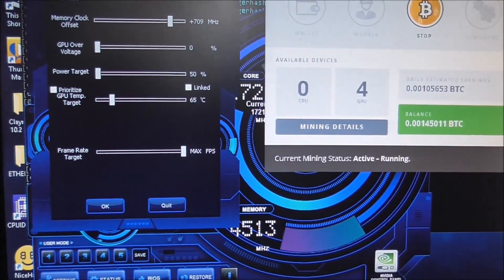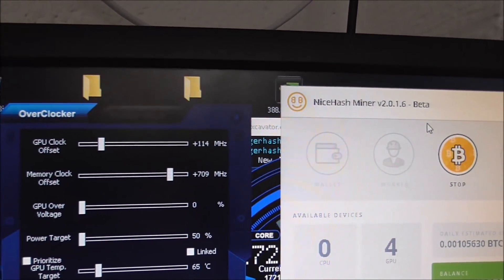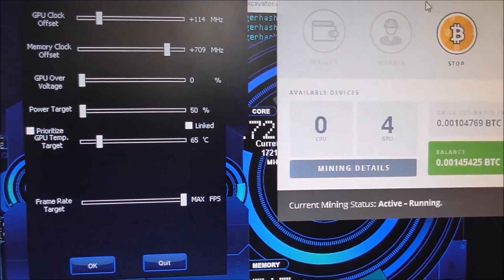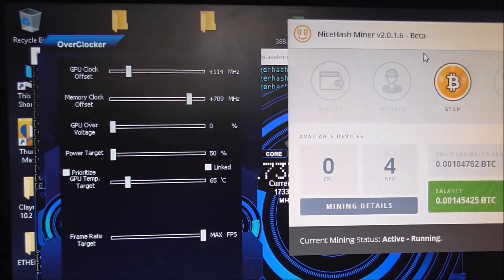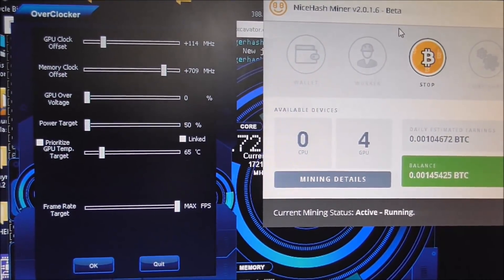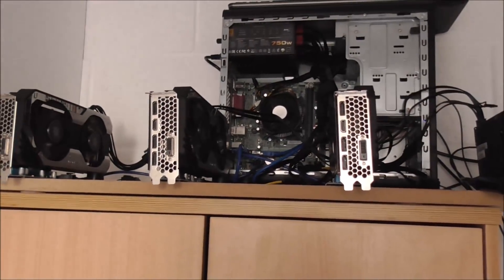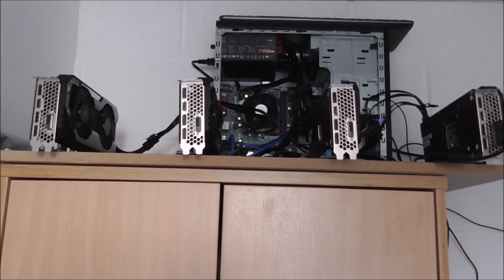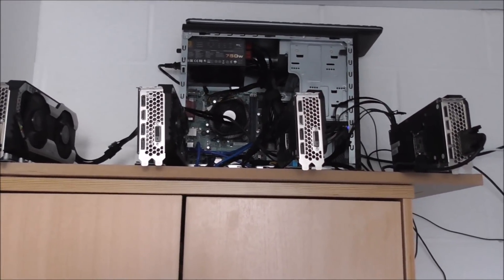GTX1060 Nicehash setting.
You asked, I made the short video.
Thanks

Join Coinbase and buy or sell $100 of digital currency or more and we will both get $10 of free bitcoin.

BTC
3QQ3qMZcuS3bnuNSxHWd7jJmDFmRq3dLyn

ETH
0x083Fc223CA5F5B3Da988cdC5F09E82Eb55bf770e

LTC
LSPXB9oFx2aNtFmWV3ZiT2WXAB4co4csaF